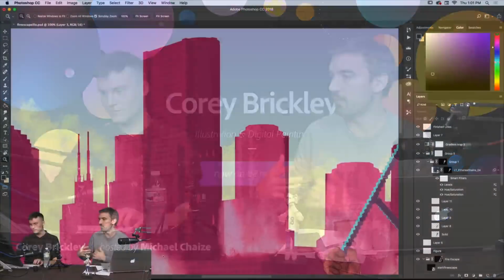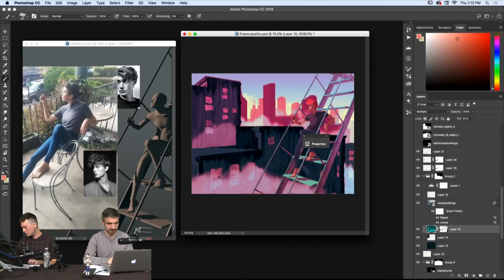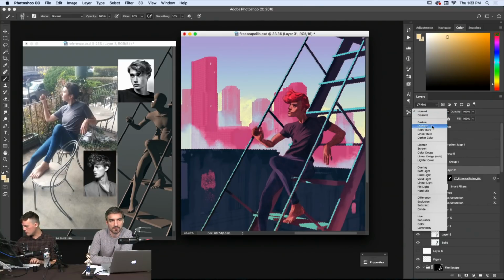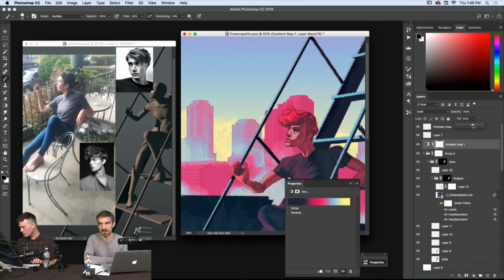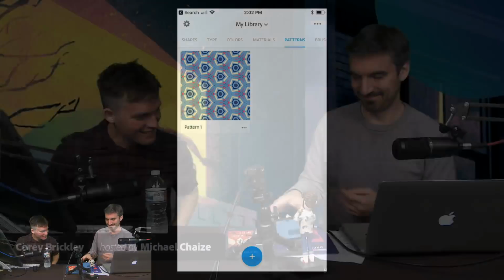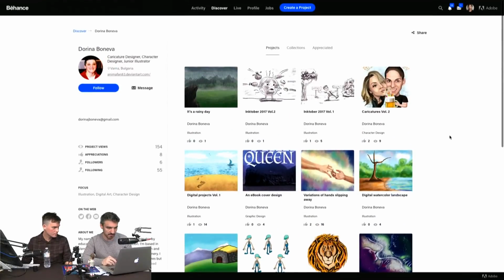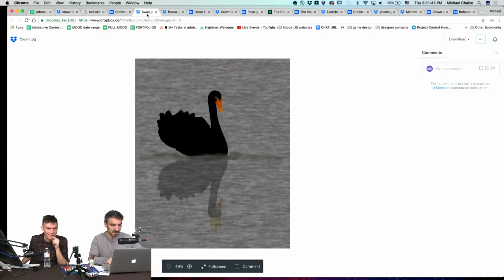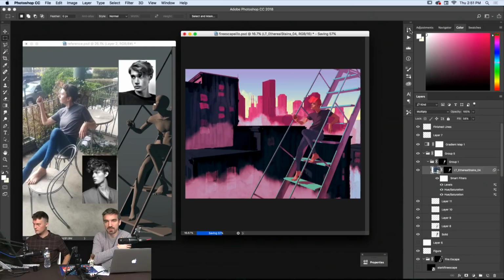Live Illustration & Digital Painting with Corey Brickley 3/3 | Adobe Creative Cloud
Watch freelance illustrator and designer Corey Brickley create a concept driven illustration in Photoshop using 3D models, photo references and lighting studies. Today, Corey builds textures and puts the finishing touches on his illustration. As the scene gains depth and character, you’ll witness it come to life!

Corey’s client list includes the New York Times, The New Yorker, Pacific Standard, The Huffington Post, Vice Magazine and Grid Magazine.

Work begins: 3:00
How to load Kyle Webster’s brushes in Photoshop for FREE & organize them: 37:59
A quick introduction to 3D in Photoshop: 39:06
How to use the Adobe Color Wheel: 54:10